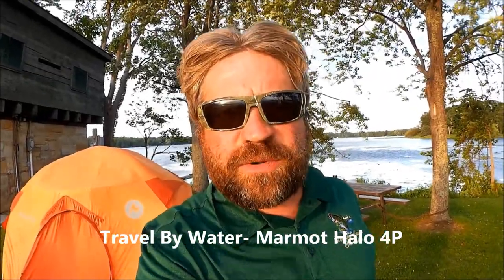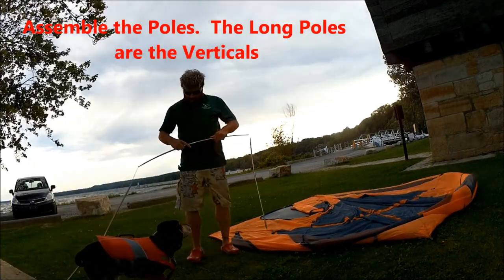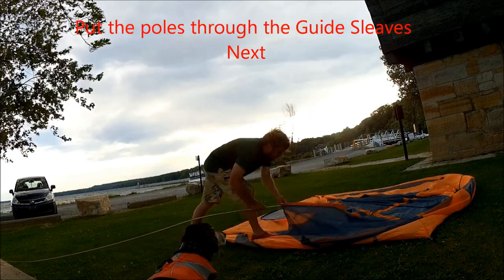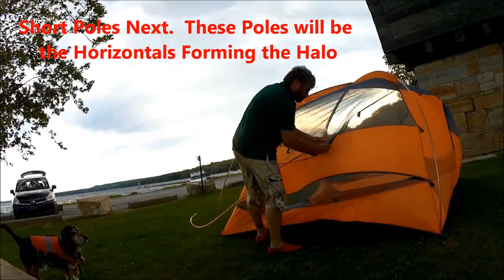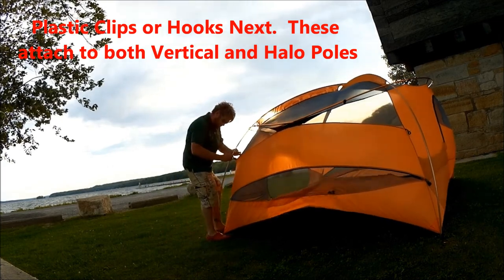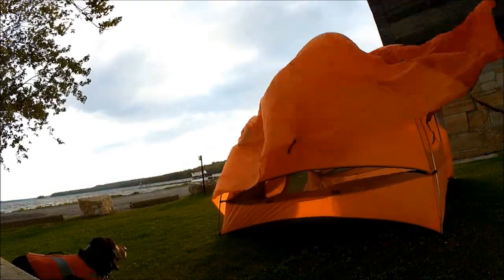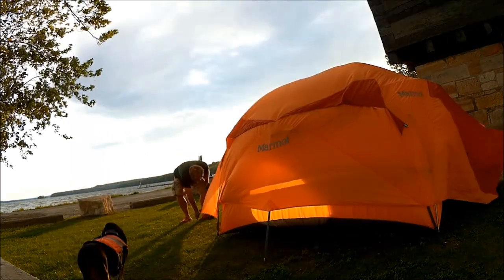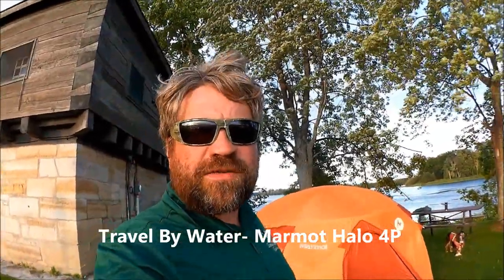How to Pitch a Tent in the Wind- Marmot Halo 4P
Demonstration of setting up a tent in the wind.  Marmot Halo 4P.  Camping at the Narrows Lock station Big Rideau Lake.